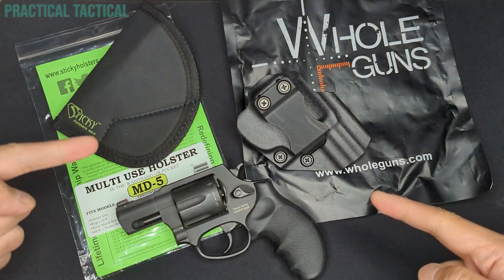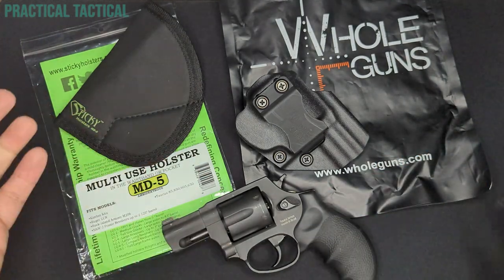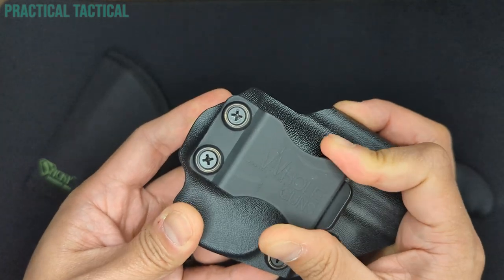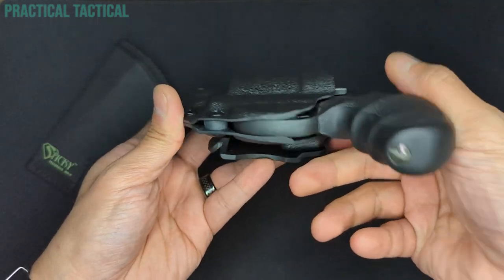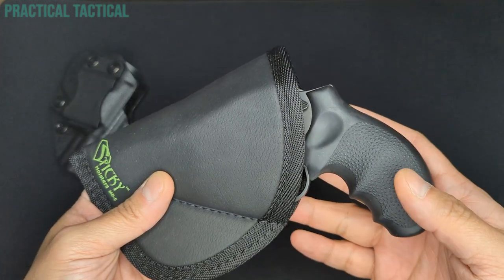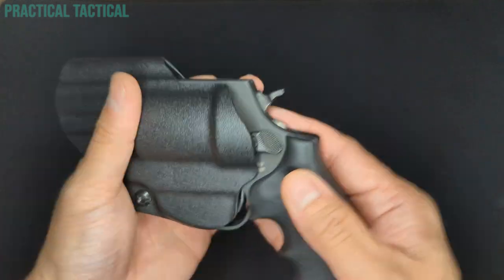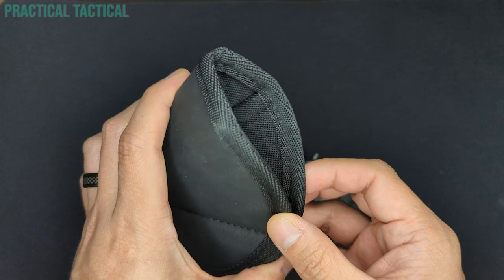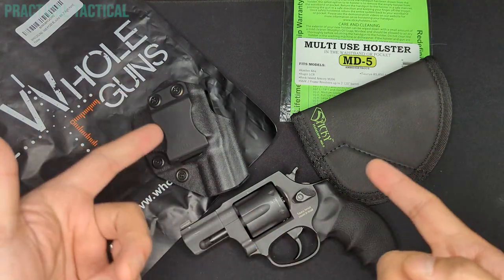$20 holsters?? Taurus 856 budget holster comparison!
Holsters from Amazon, you say? Yup. We take a look at 2 holsters for the 856.

Taurus 856 from Brownells

Links to these holsters (and everything else that I talk about in my videos) can be found on the blog links post

*For manual reviewer: This video was filmed in a controlled environment specifically for firearm reviews. All firearms shown are verified unloaded at all times. There is no modification to the firearm of any kind depicted in this video. Further,  the configuration in this video is exactly as supplied from the manufacturer.*

Timestamps:

0:00 Intro
1:44 Overview
4:34 Carry Testing
5:46 Likes and Dislikes
8:37 The Winner